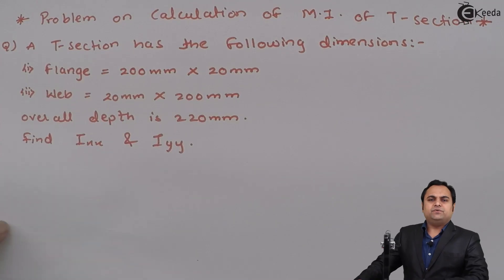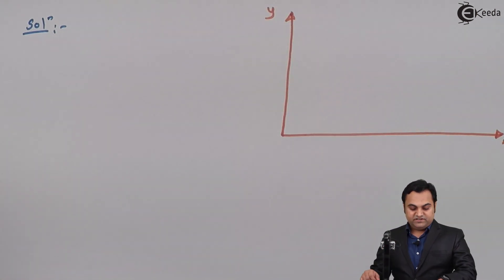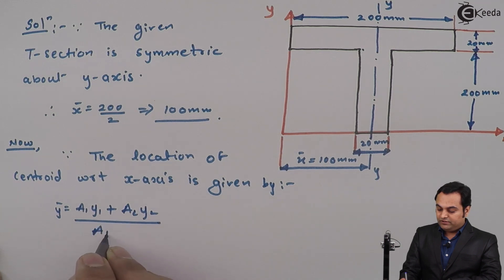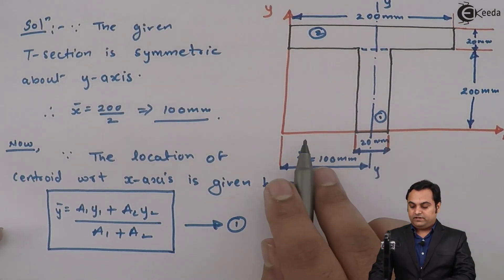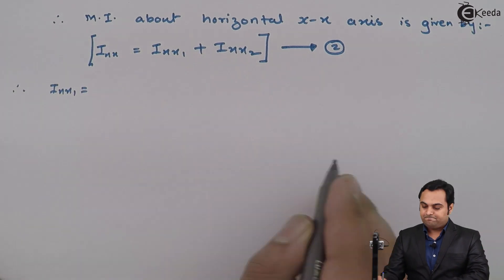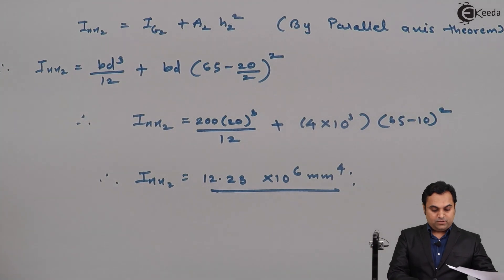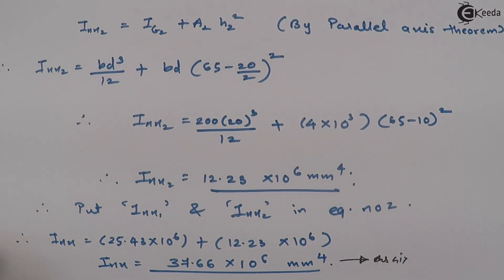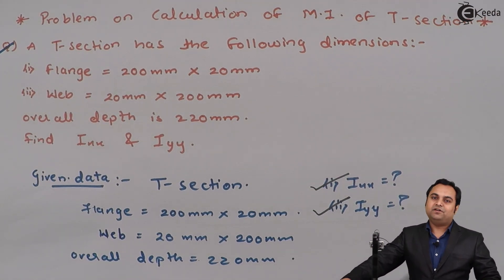Problems on Moment of Inertia of T Section - Moment of Inertia - Strength of Materials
Video Name - Problems on Moment of Inertia of T Section

Watch the video lecture on Topic Problems on Moment of Inertia of T Section of Subject Strength of Materials by Professor Zafar Shaikh. Watch the Complete lecture on Engineering Academics with Ekeeda.

Happy Learning.